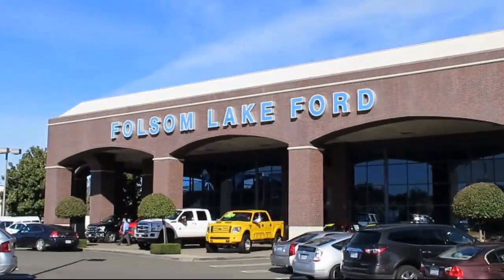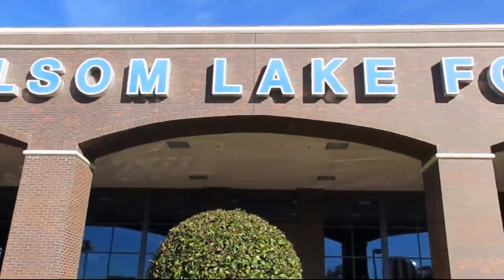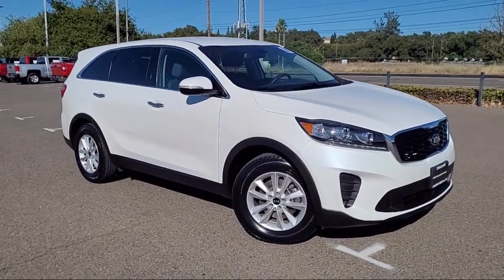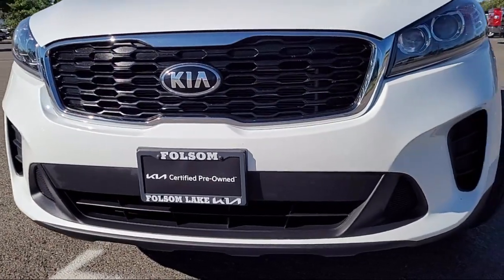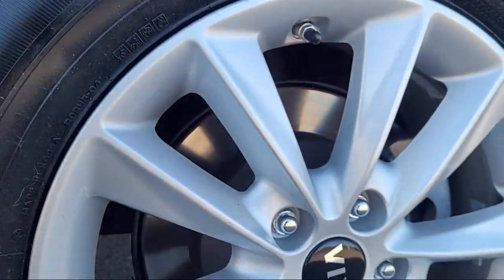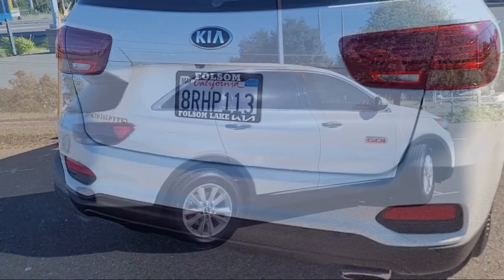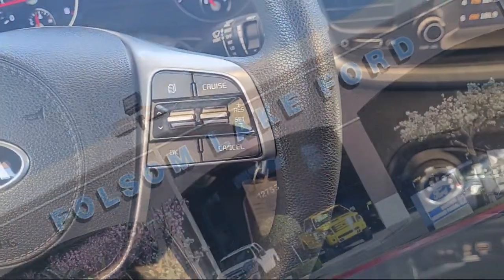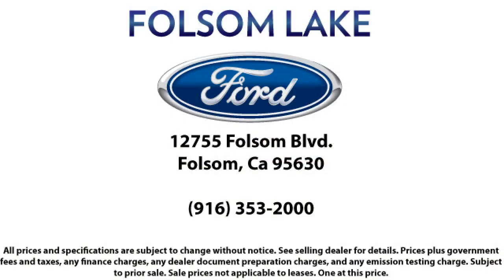2020 Kia Sorento LX Sport Utility Folsom Sacramento Roseville Elk Grove El Dorado Hills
2020 Kia Sorento LX Sport Utility Stock Number: A3531 Vin:5XYPG4A31LG628853.
12755 Folsom Blvd.